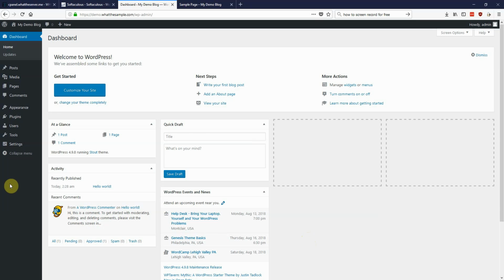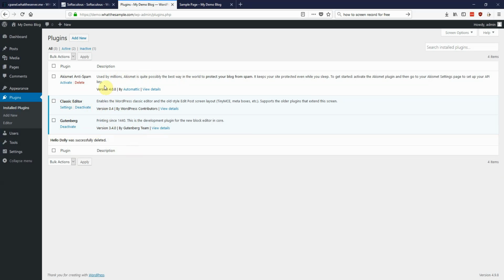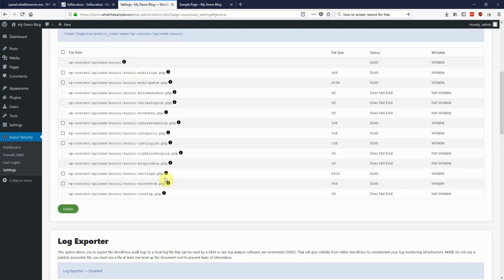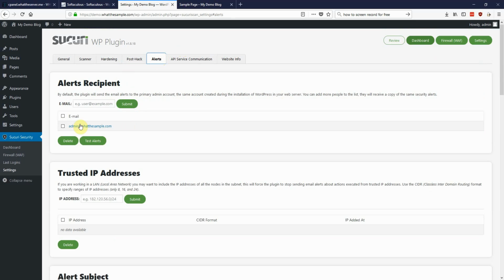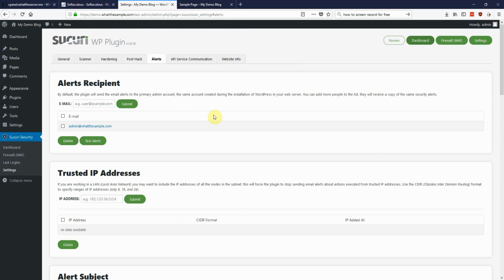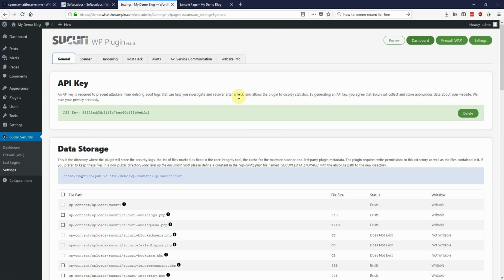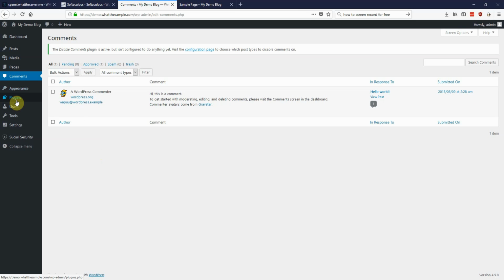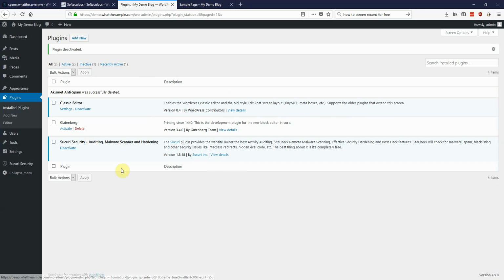01 Wordpress Tutorial Install Plugins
Here is our tutorial on installing and activating your first WordPress plugin. We also go over briefly how to add and remove plugins and installing security plugin Sucuri.